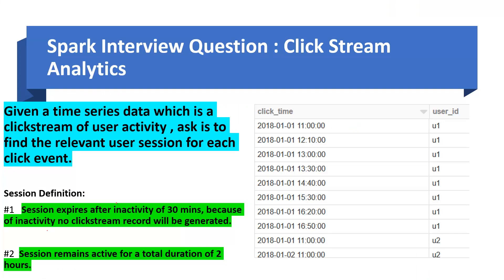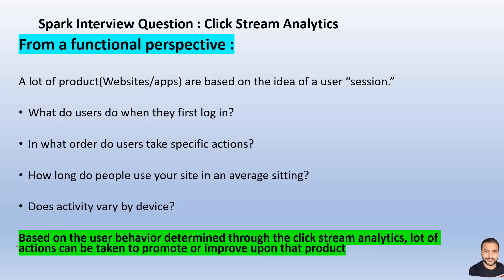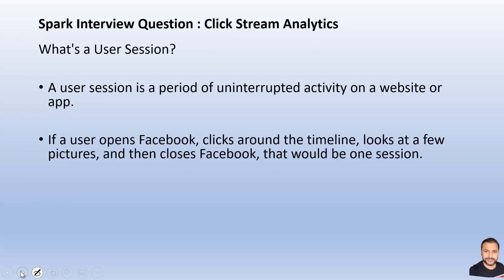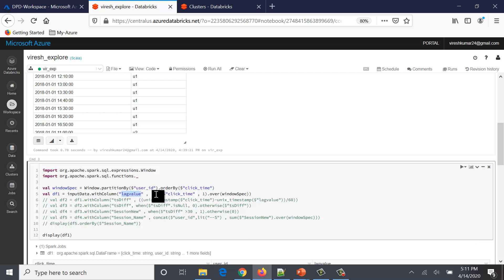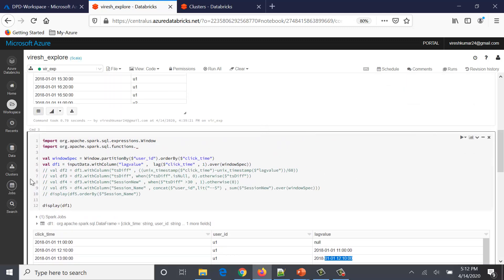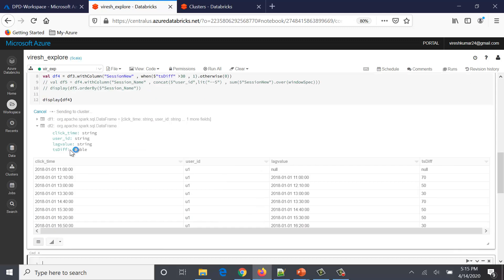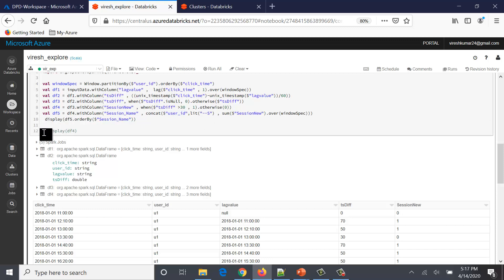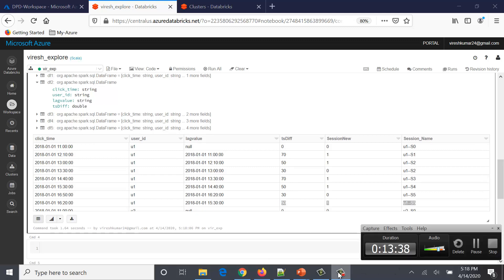Spark Scenario Based Question | ClickStream Analytics